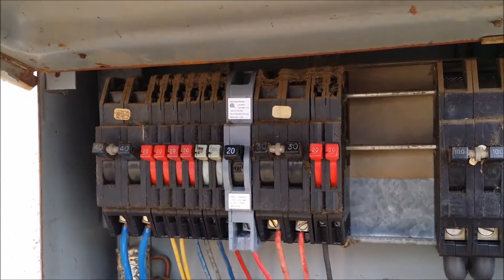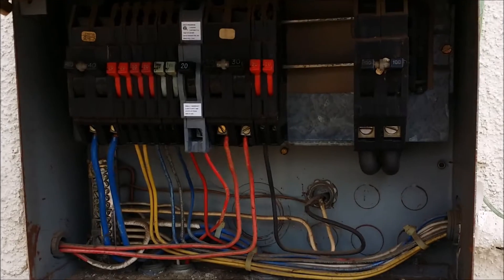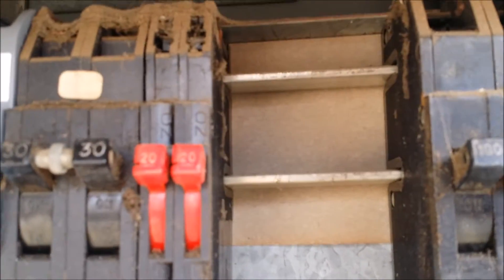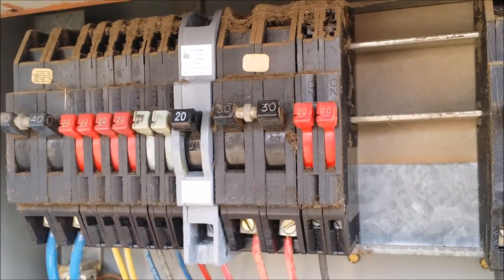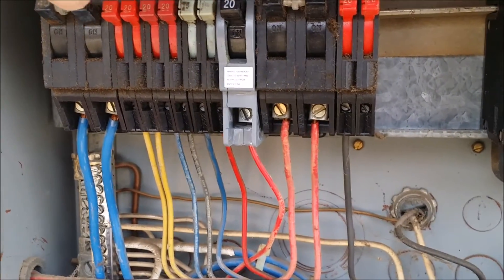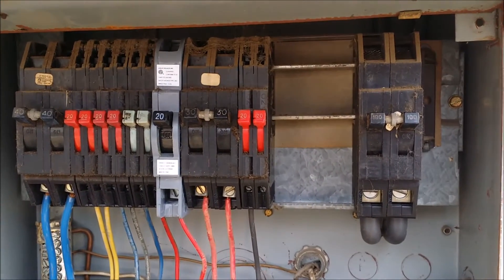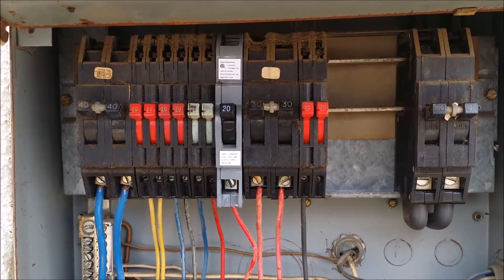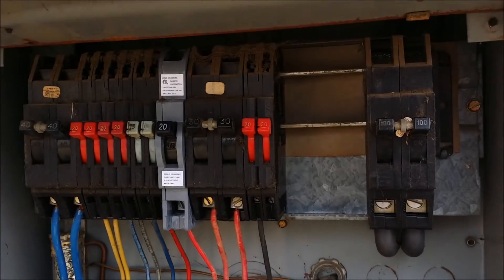Tip 396 Zinsco Electrical Panel Defects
The popular Zinsco Electrical Panels are defective and may start fires.